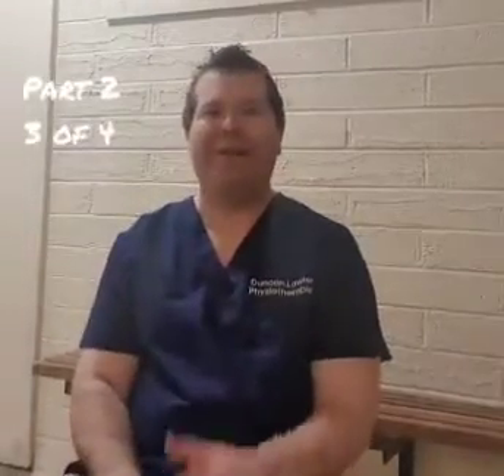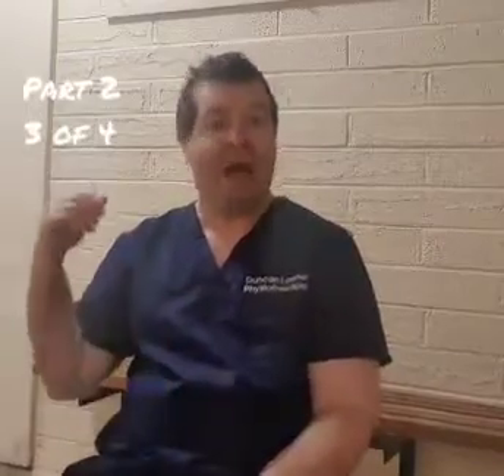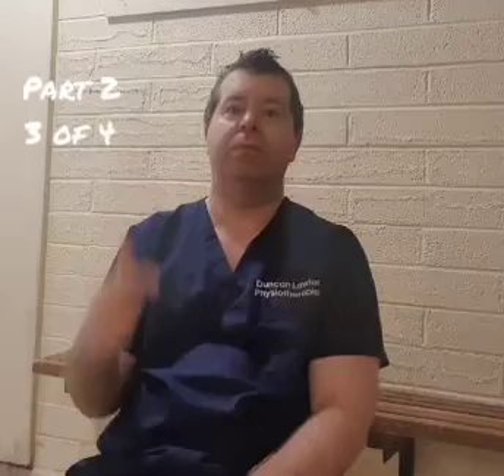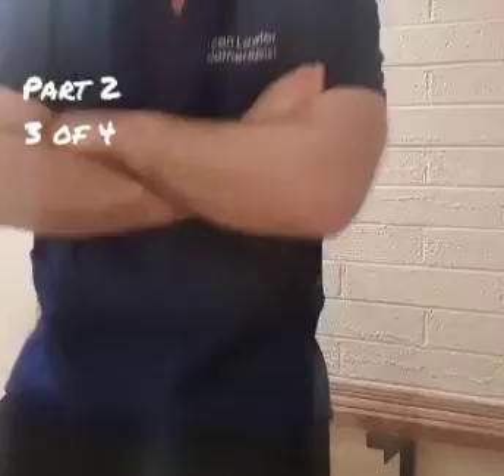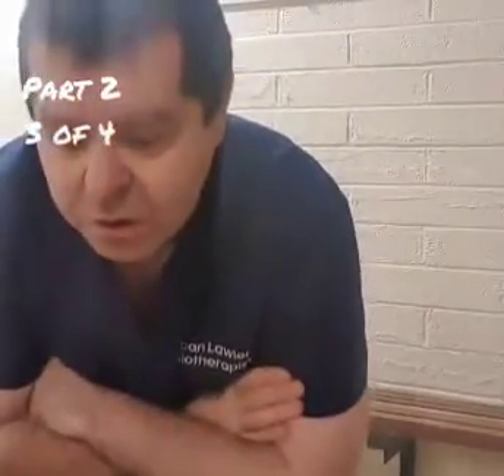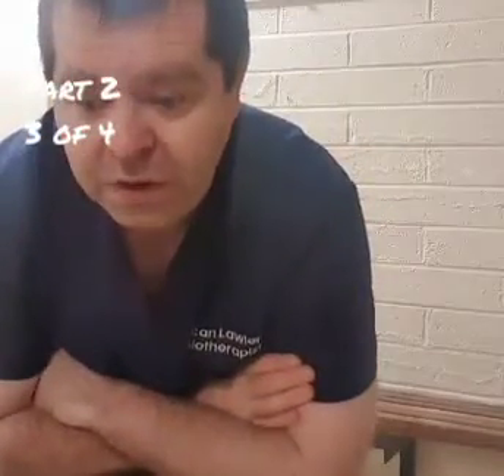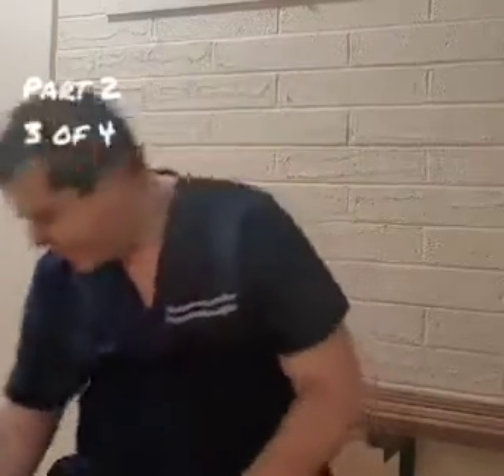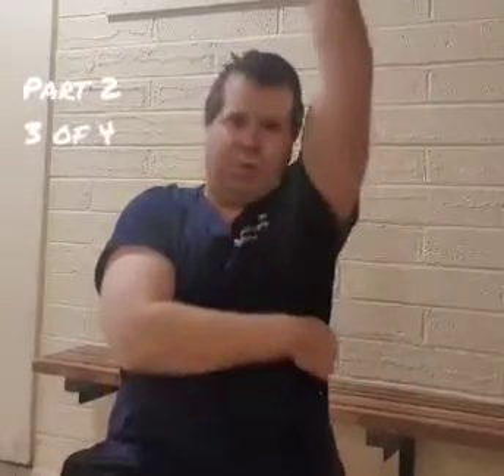Movement for All. 02 : 03